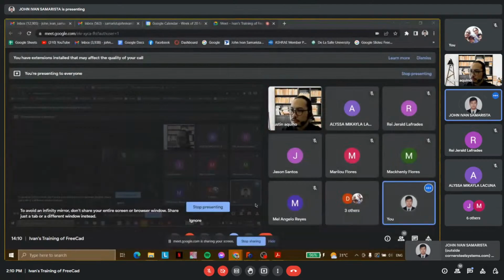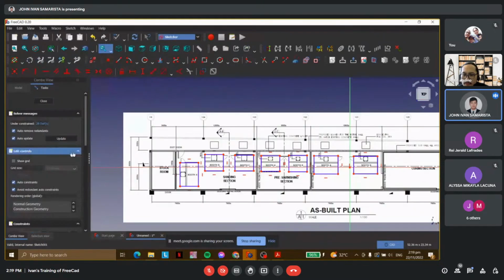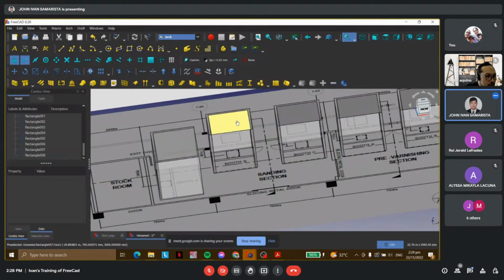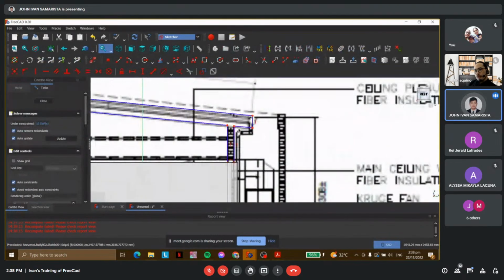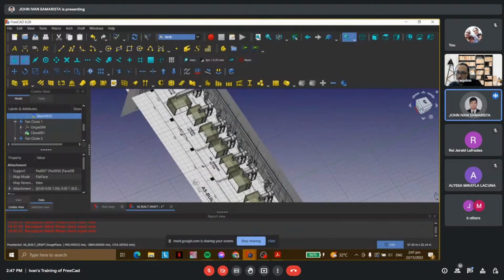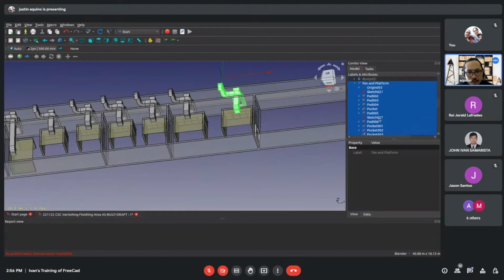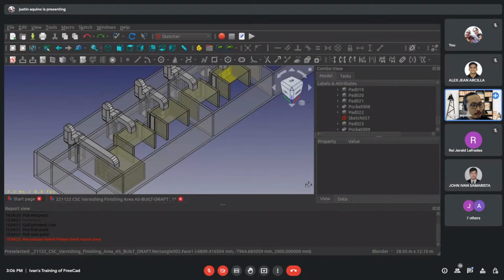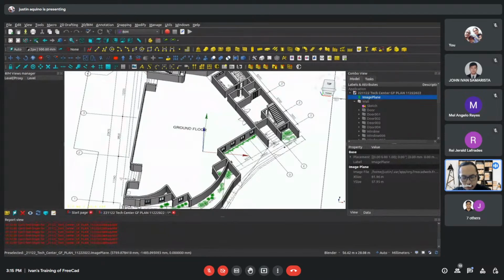221122 Ivan's FreeCad Training Session 08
Cornersteel Manufacturing is migrating to FreeCAD, using it for As Build plans of its Facilities and manufacturing plant. And detailing all the processes needed to be used in Commerical conditions. Already FreeCAD is being used in Internal projects for Planning of our Varnishing Section, Space Planning, and Bill of Materials Detailing
Here is the Current documented methods in (for Update of Nov 08 2022)